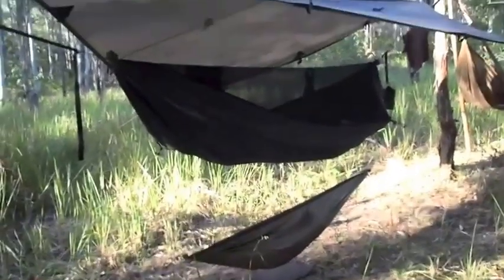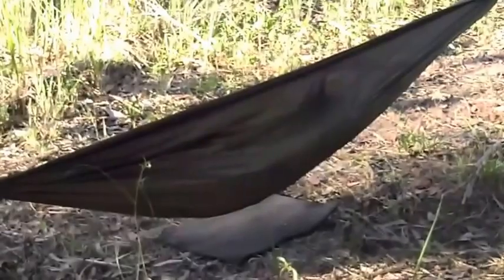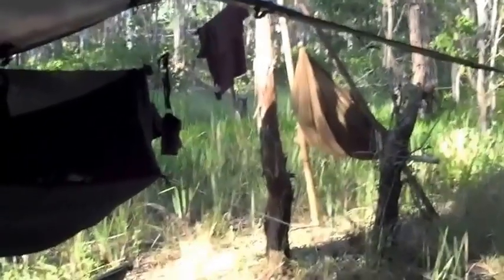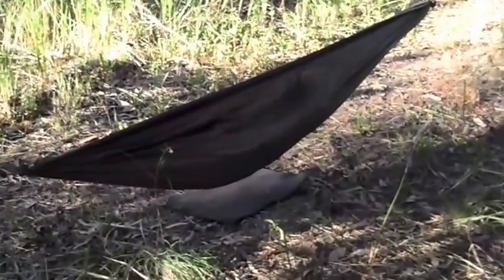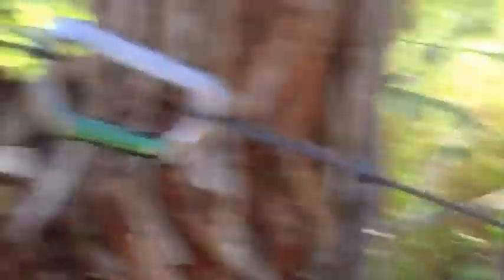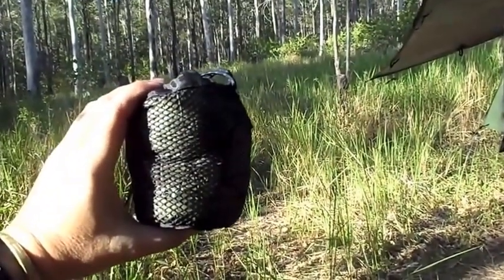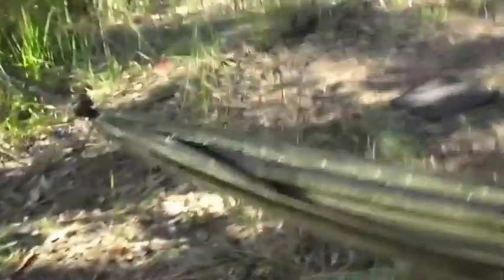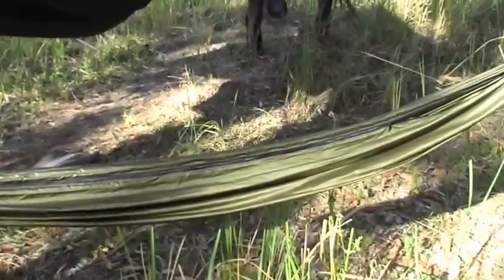UK Hammocks EDC Hammock Review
Review of the EDC (ie Every Day Carry) Hammock made by UK Hammocks. I have been using the EDC for the past 6 months, and have been very impressed. Although designed as a casual use hammock, it also doubles as both a hammock chair or a 'gear shelf' when slung - I sling it underneath my expedition hammock for this purpose. It will easily support my weight (94kg) and compacts down to smaller than a softball. It is now part of my standard bushwalking kit - whether I am out for a day walk or an extended trek.